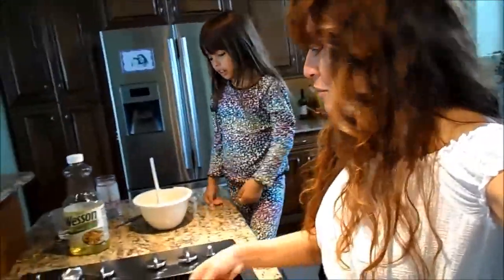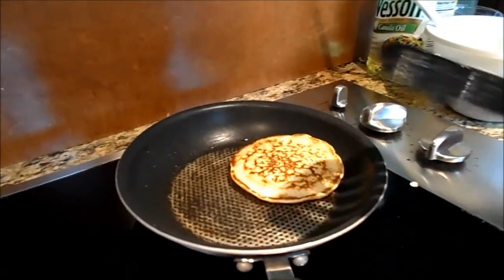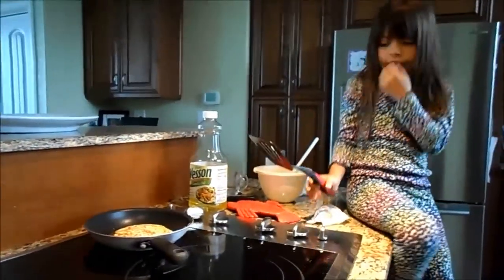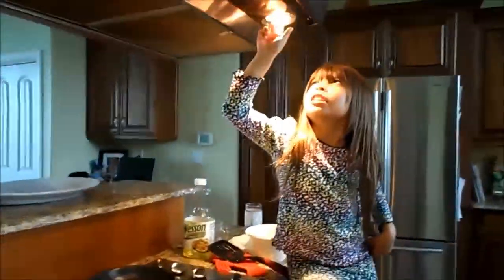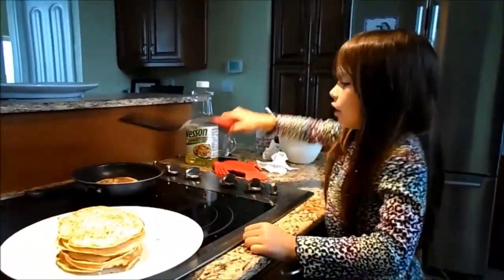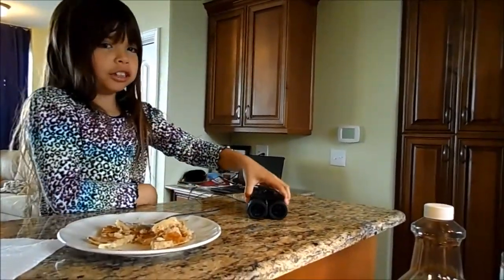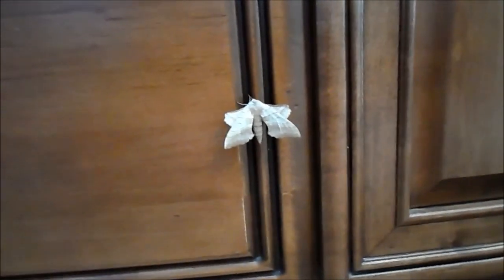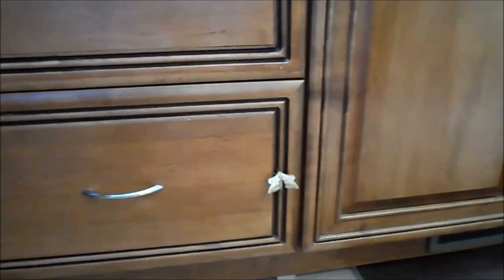NEED FOR SPEED ON THE LAKE | LIZ AND FAMILY XO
Mommy and daughter make pancakes for breakfast.  Later, we have a need for speed on the lake - for hours.  Then, we set free a huge moth that we found in the house